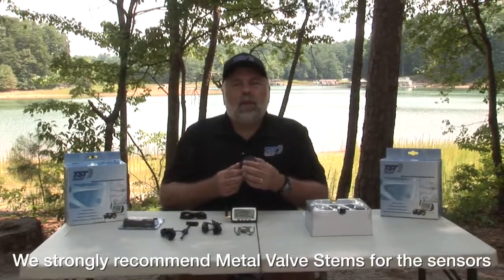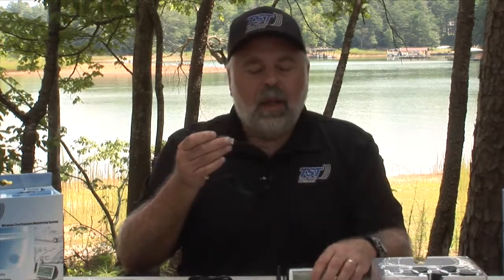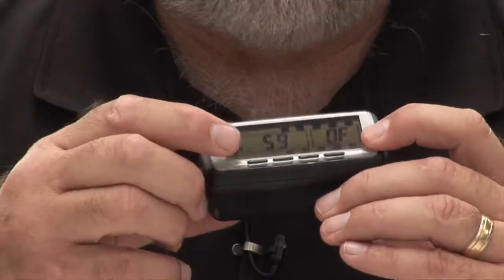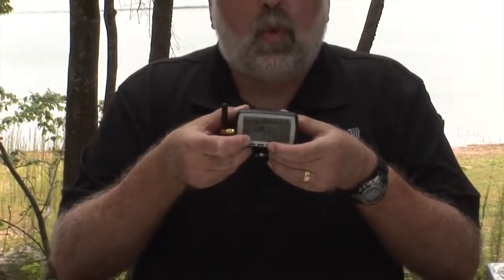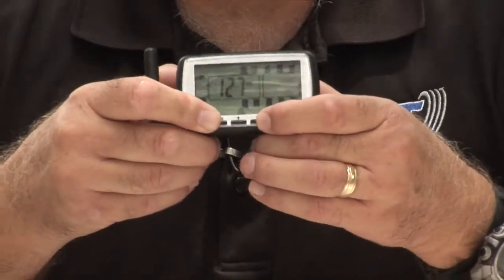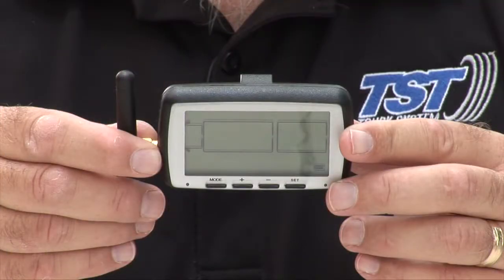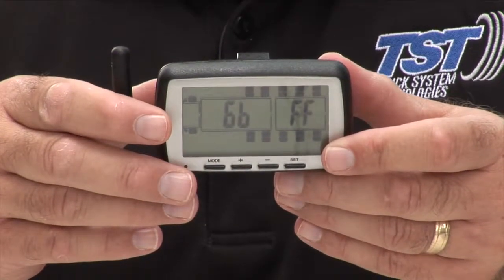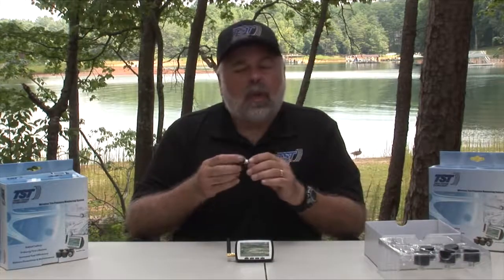510RV Instructional Video